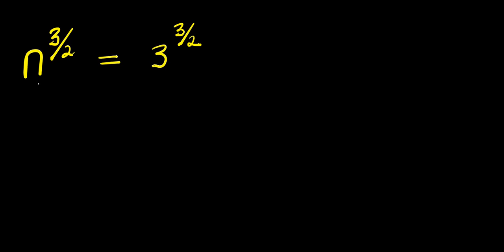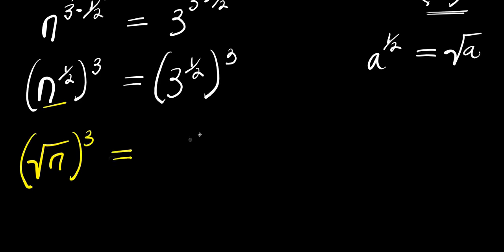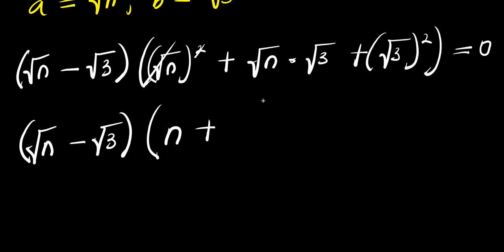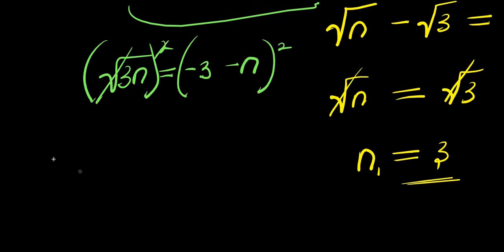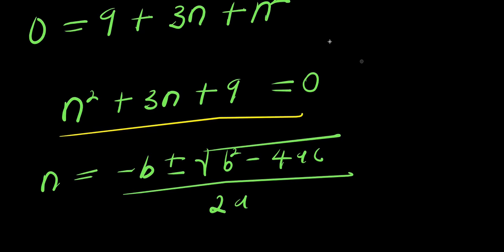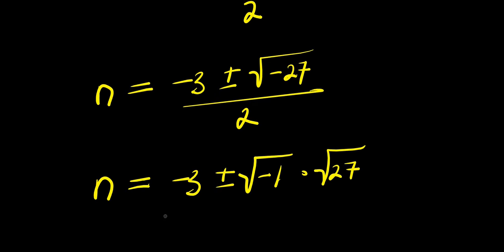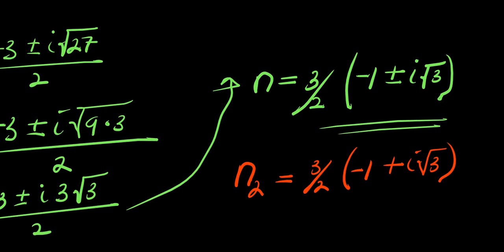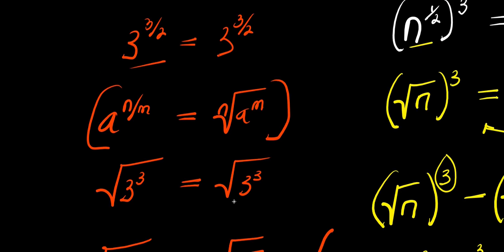GERMANY OLYMPIADS || How to Solve for n?